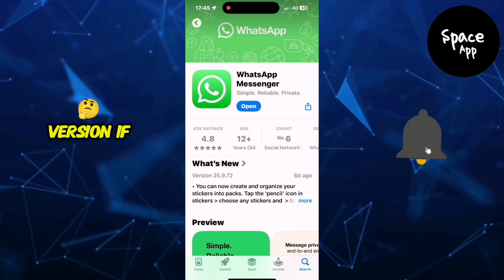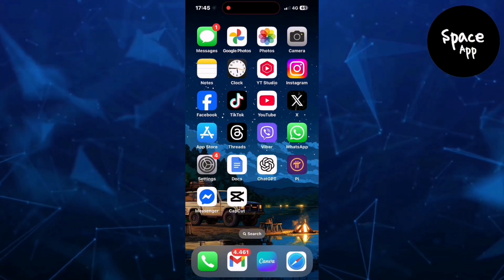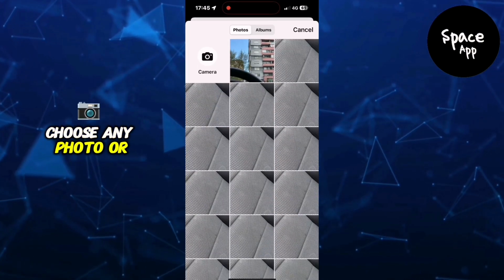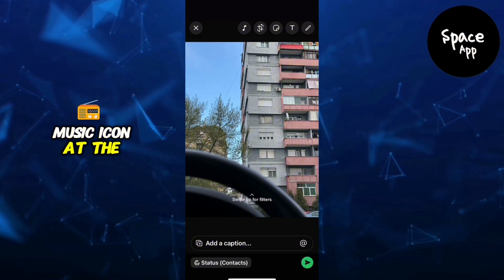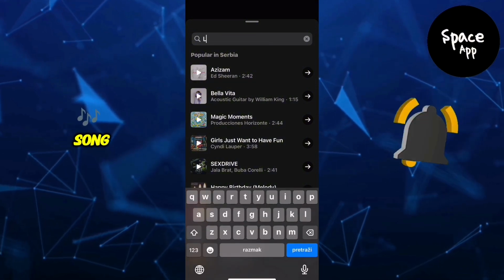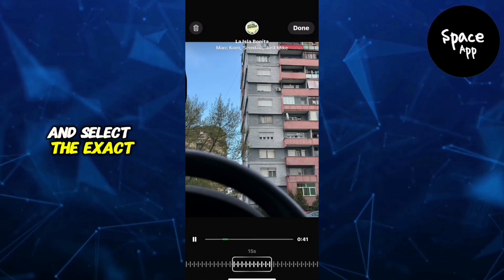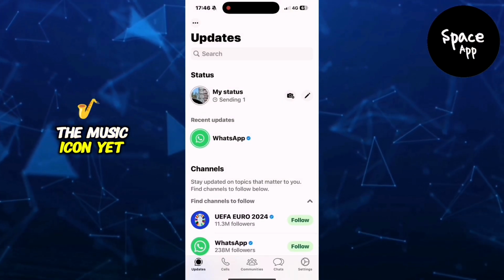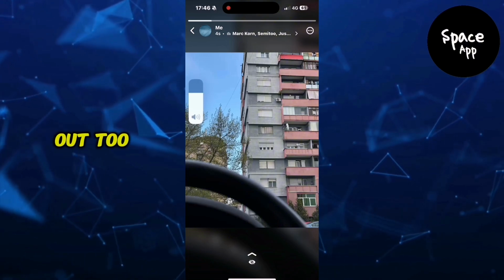How To Add Music To Whatsapp Status | New Update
If you dont have that option check this video

Want to add your favorite music to your WhatsApp Status? Whether it's a trending song or a personal track, you can easily make your status more expressive with background music. Share your vibe with style!